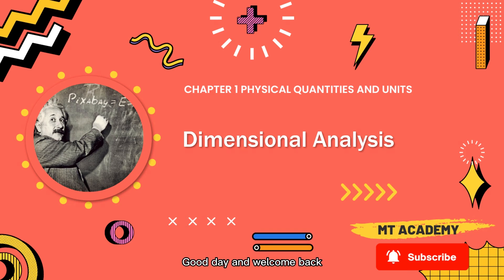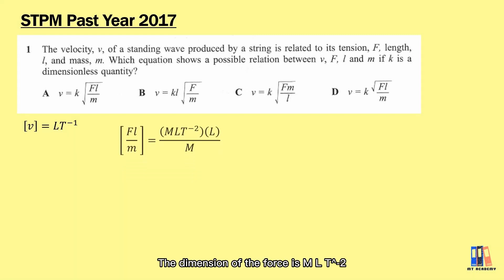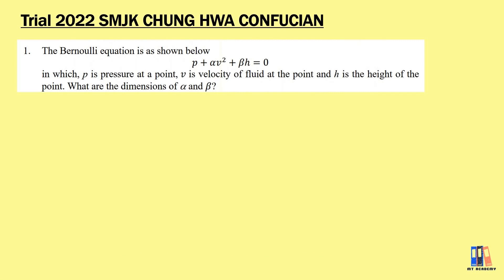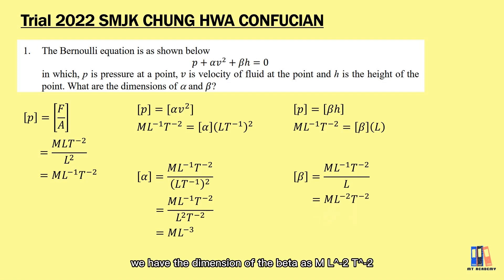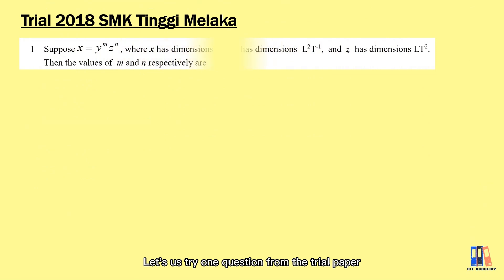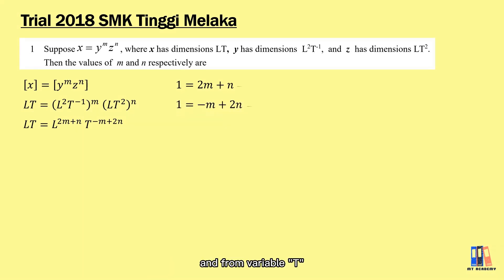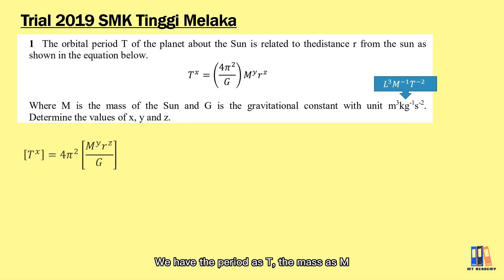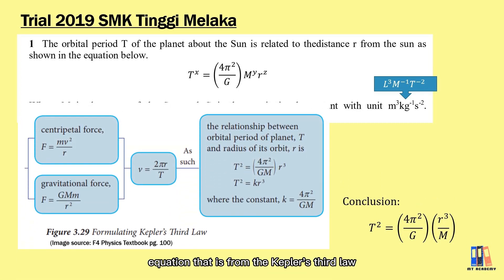Physical Quantities: Dimensional Analysis | STPM Physics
Dimensional analysis is important to check the homogeneity of equation, and also in STPM physics experiments. In most of all your experiment in school, you are required to study the relationship between the variables, and determine the constant value in the equation, which usually refer to the gradient of a graph.

0:00 Intro
0:17 STPM past year 2017 Q1
1:52 Trial 2022 SMJK Chung Hwa Confucian Q1
3:46 summary of dimensional analysis
4:46 Trial 2018 SMK Tinggi Melaka Q1
6:25 Trial 2019 SMK Tinggi Melaka Q1
8:29 thank you